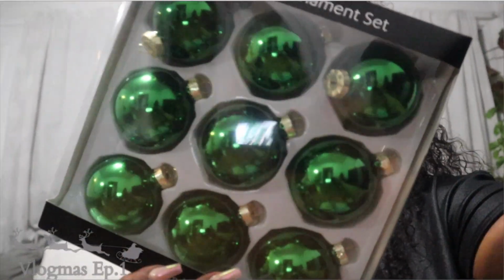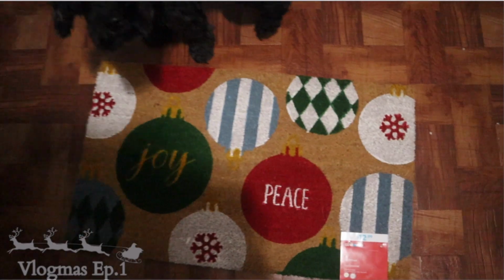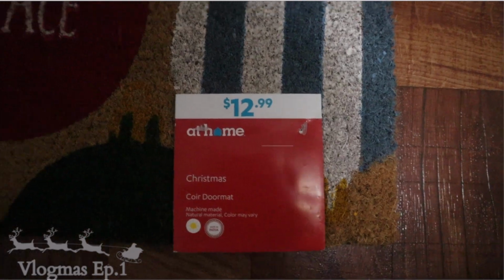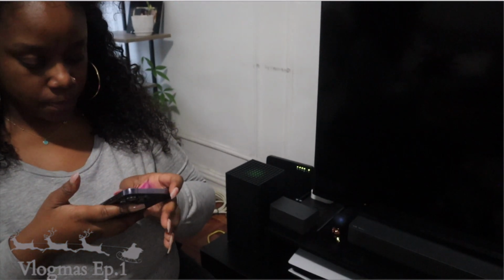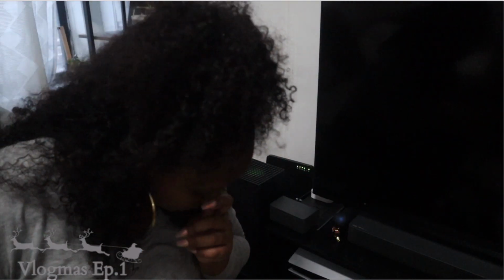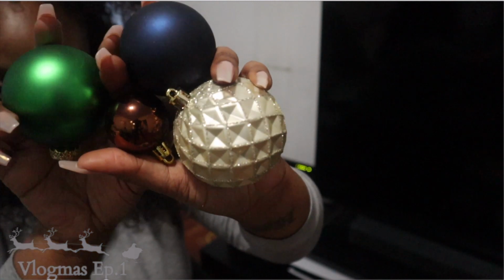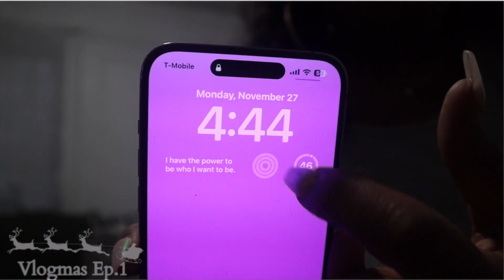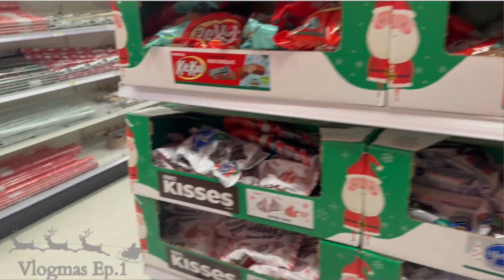Vlogmas EP.1| Christmas Decor shopping, At Home and Target run, Beyonce Renaissance Movie + more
Hey Loves Welcome to vlogmas2023 !

I am super excited to do vlogmas again this year! vlogmas ep1 consistent of lots of christmasdecor shopping athome target run and so much more!

Stay tune for vlogmas ep2 next.

Interested in Collaborating please email
  SOCIAL MEDIA *LETS BE FRIENDS*